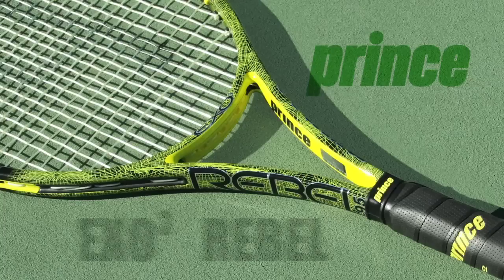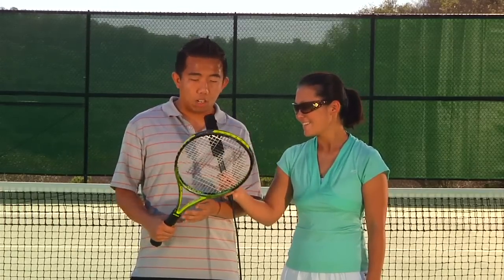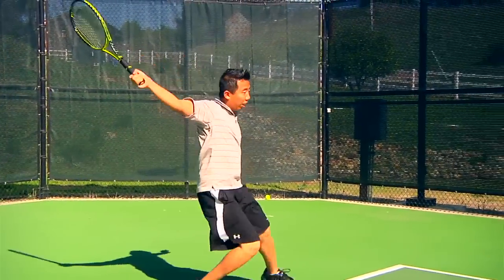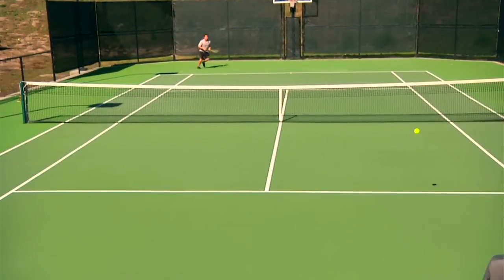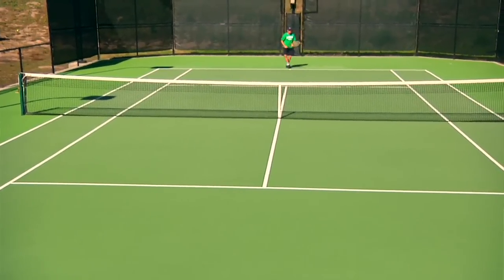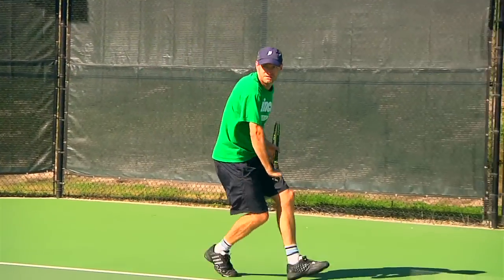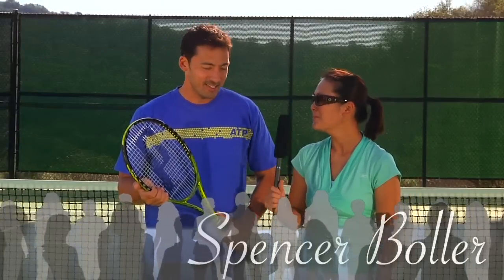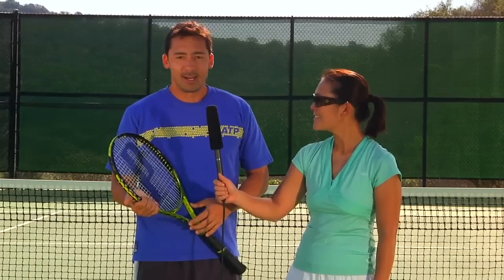The Review #19: Prince EXO3 Rebel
Tennis Warehouse playtest team review the Prince EXO3 Rebel racquet.